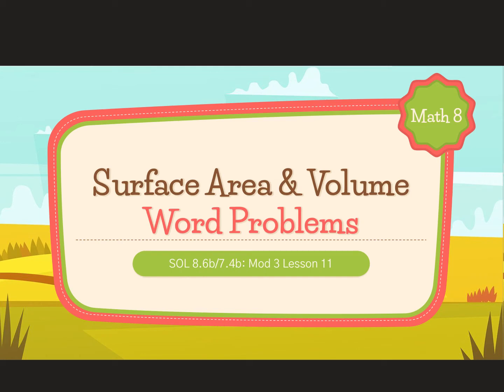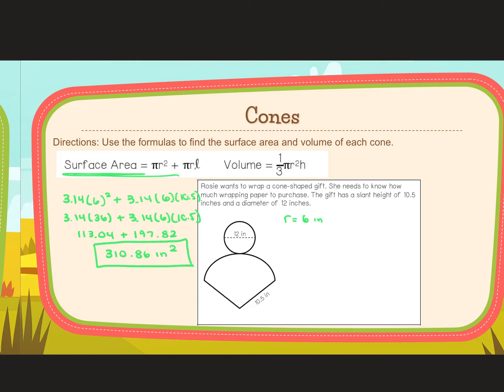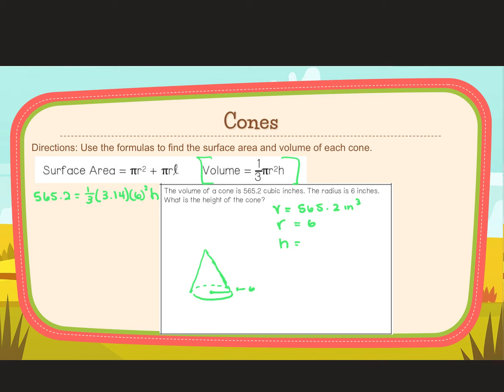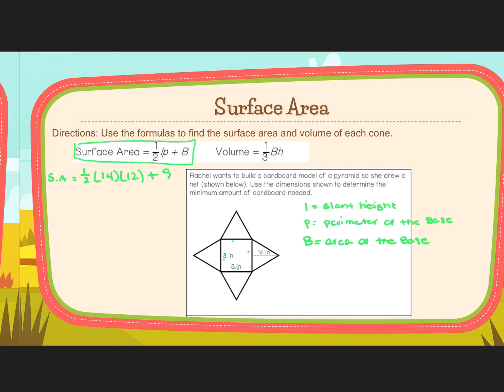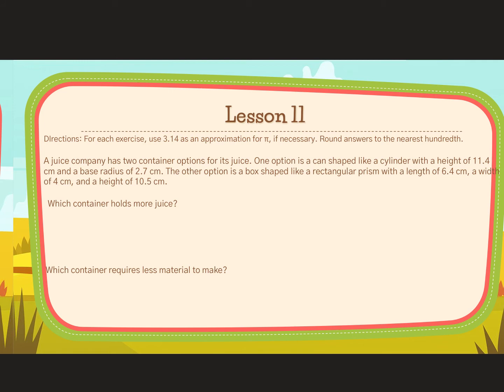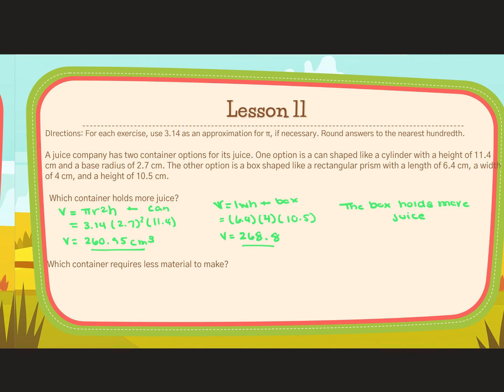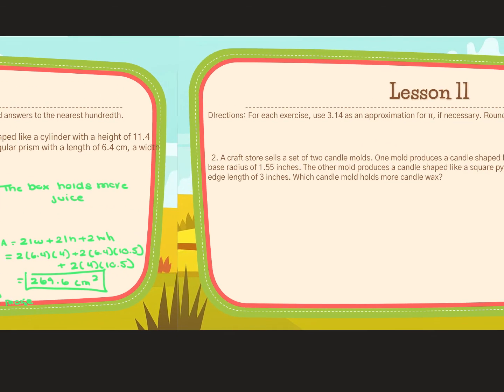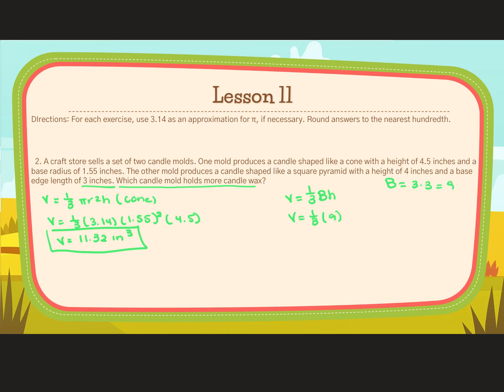Module 3 Lesson 11.mp4